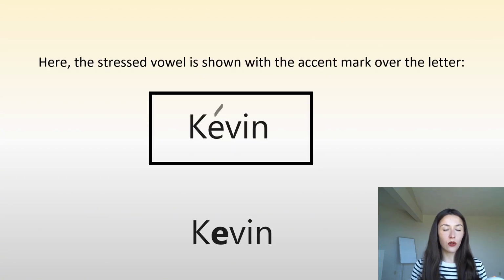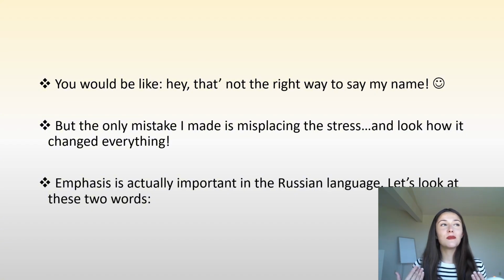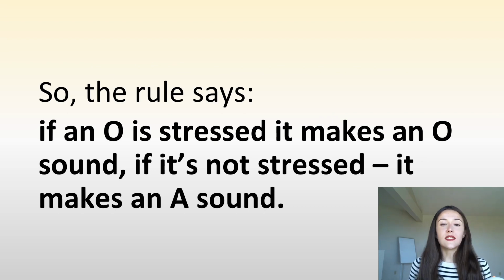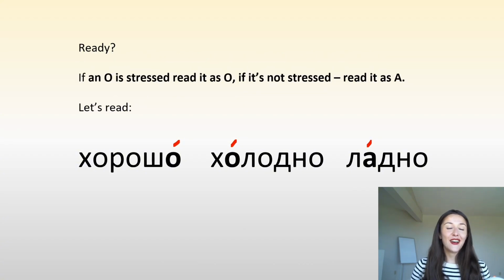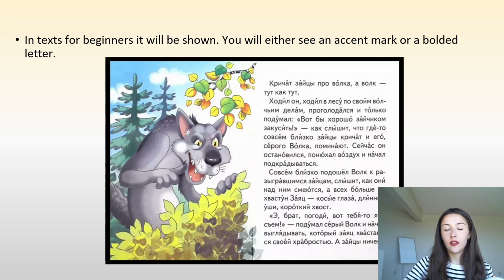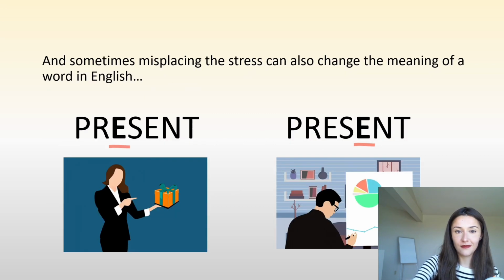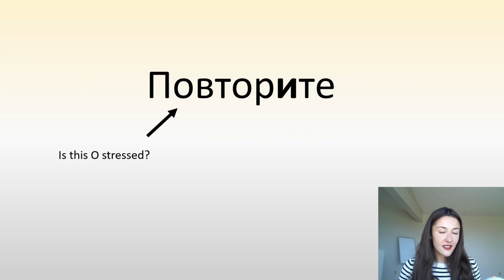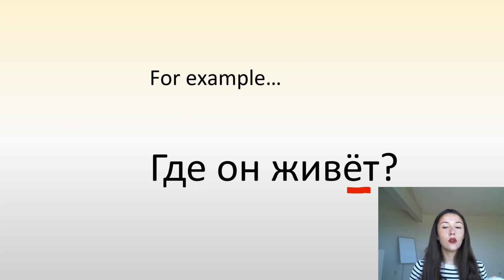Lesson 2. How to read Russian O. How to sound more natural when reading. The O reduction rule.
book a lesson with me: russiantutorallam.com

In my second lesson on reading I'm teaching how to read Russian O. What is the O reduction rule and how it should be applied? The key to understanding the rule is being able to grasp the concept of stress in linguistics. Is stress in the Russian Language predictable? This and more in my second lesson on reading.

I'm going to continue the Russian course and will upload more videos in the nearest future! Enjoy!